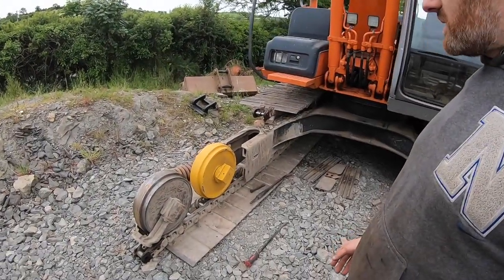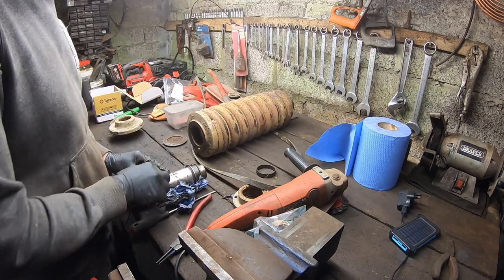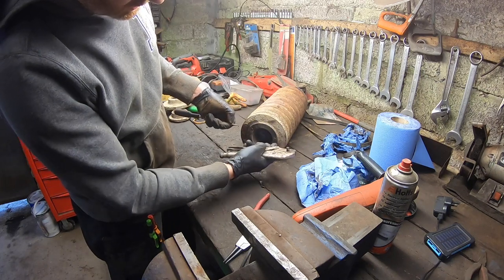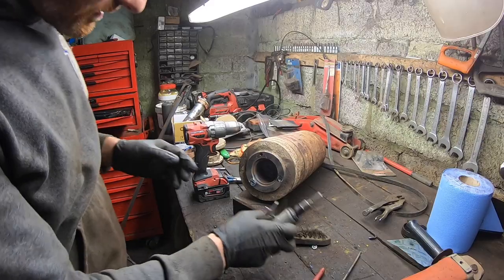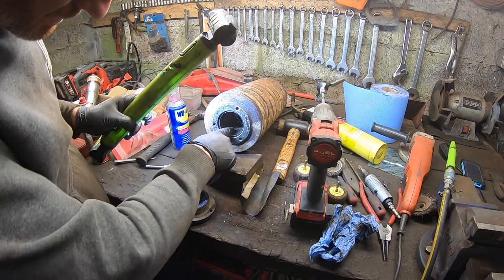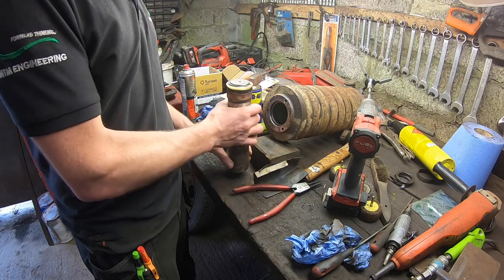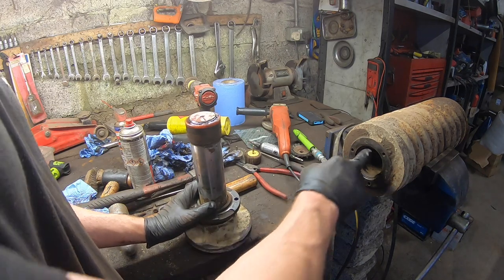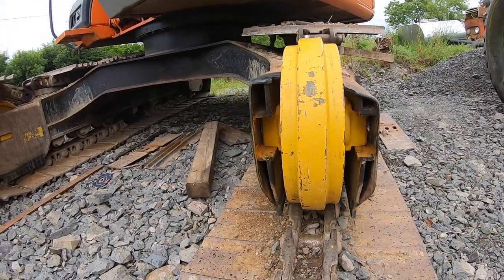Track tensioner rebuild and excavator undercarriage fork re-adjustment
Track adjuster rebuild , excavator, undercarriage, track guard, track guides, how to re-adjust idler housing.